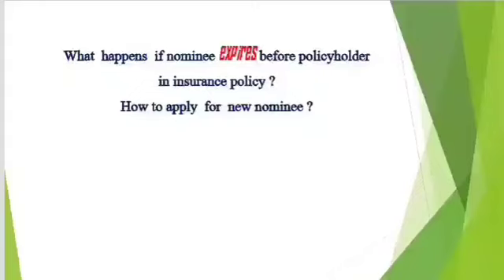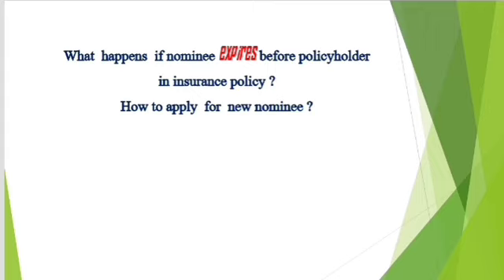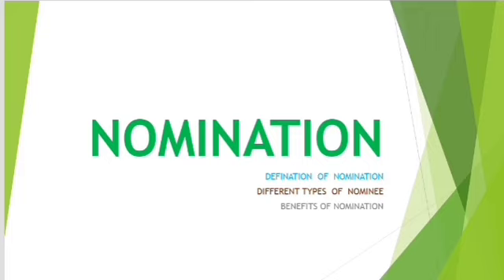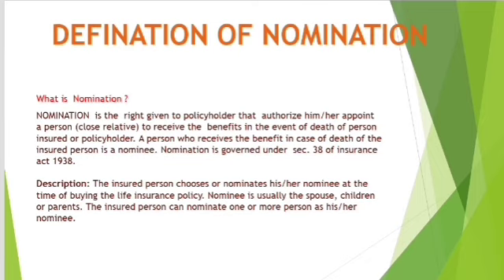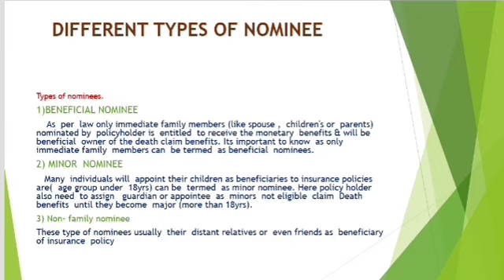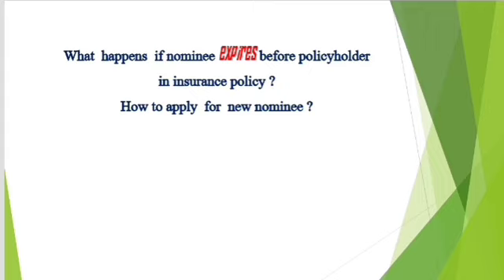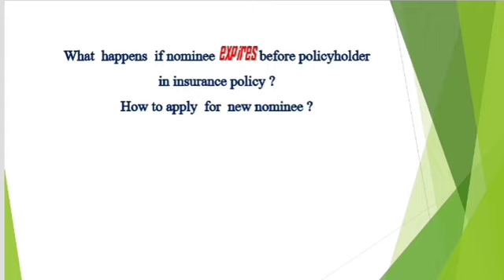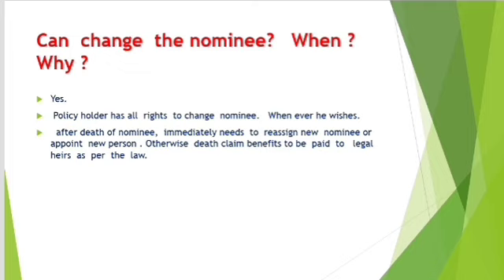3 types of nominees, Nomination importance in insurance policy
Nominee importance in insurance ,my insurance guru  importance in investments
minor nominee  myinsurance-guru
what is  meaning of  sovereign gaurantee ?

why insurance ? what are  the  benefits ?

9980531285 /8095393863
  GURULINGAIAH S MDRT